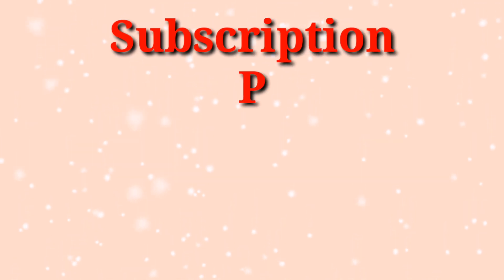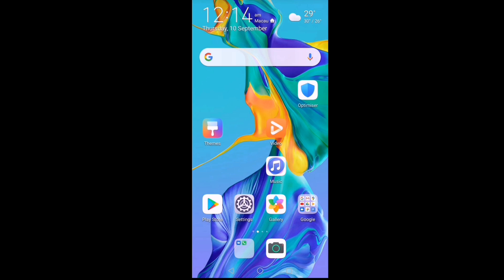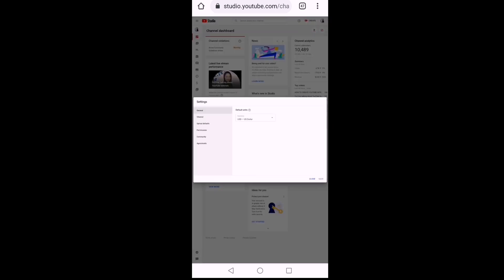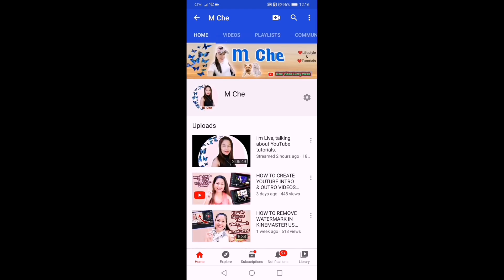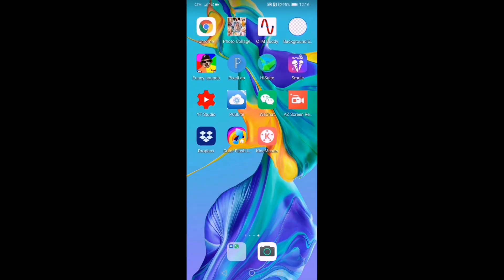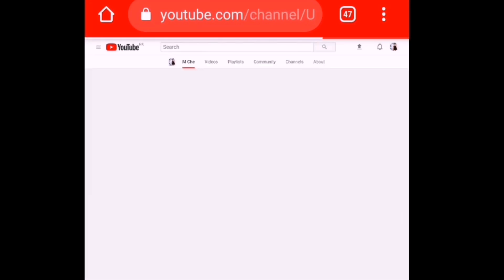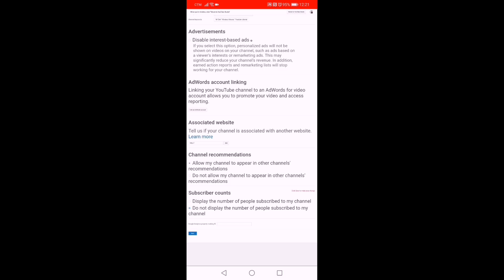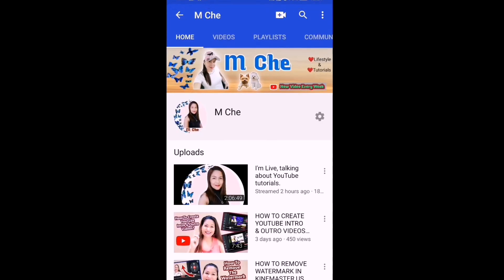HOW TO CHANGE SUBSCRIPTION PRIVACY SETTINGS ON YOUR YOUTUBE CHANNEL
Ways on how to change your subscription privacy settings on your youtube channel using Android mobile phone.